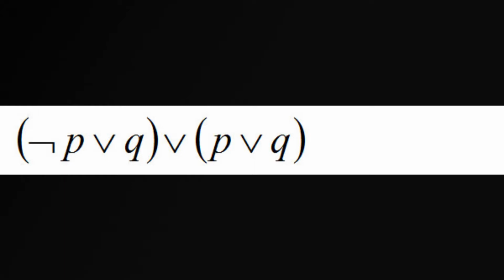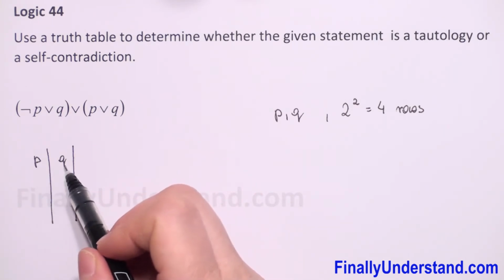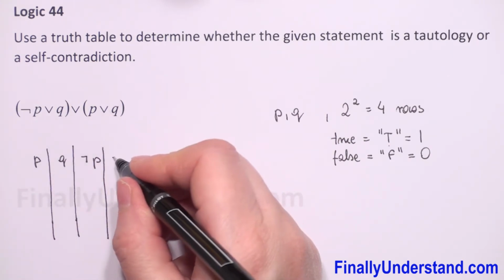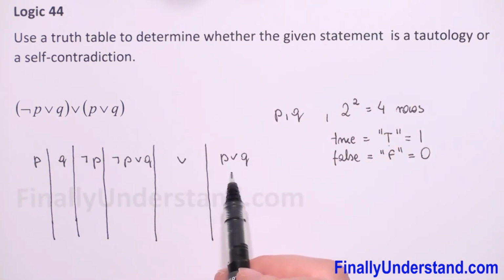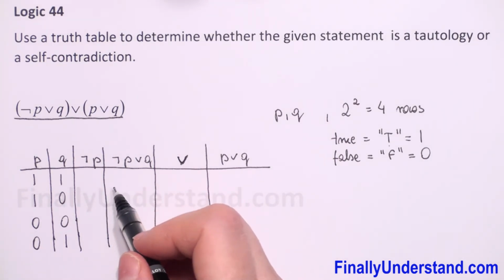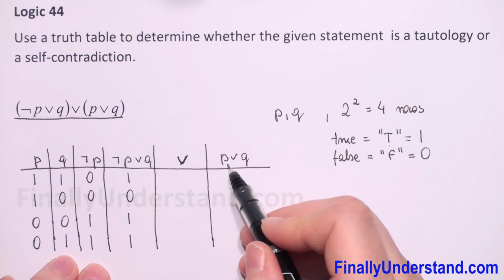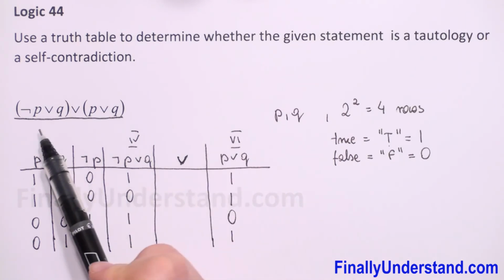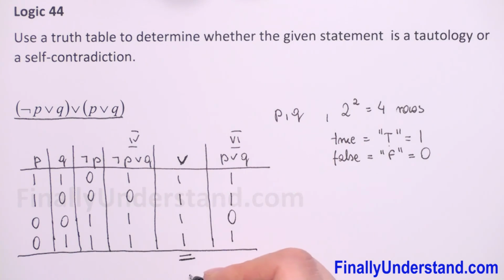How to Use a Truth Table to Identify Tautologies or Self - Contradictions 44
Learn how to use a truth table to determine whether a logical statement is a tautology or a self-contradiction. In this step-by-step tutorial, we break down the structure of compound statements, evaluate all possible truth values, and show you how to classify statements accurately.
Perfect for students of Discrete Mathematics, Symbolic Logic, and Propositional Logic preparing for quizzes, exams, or homework.

God bless!